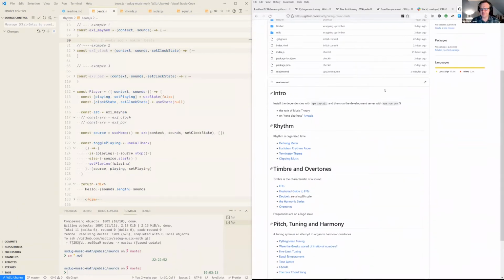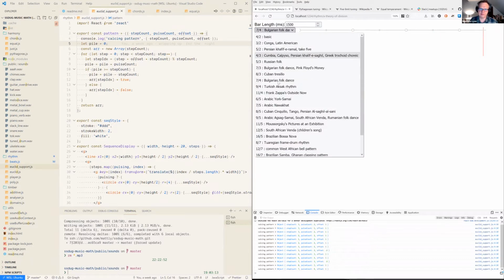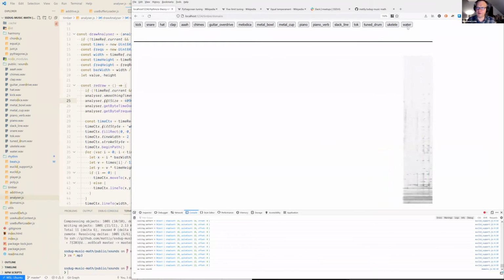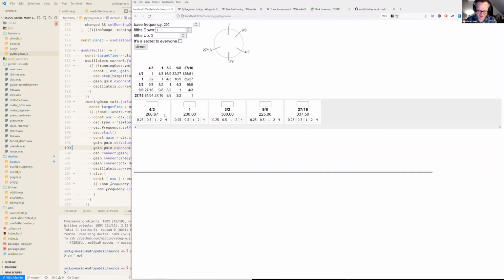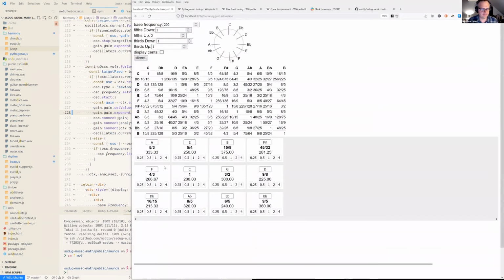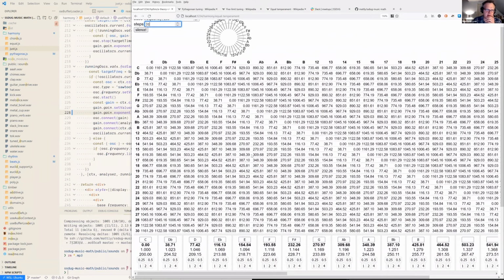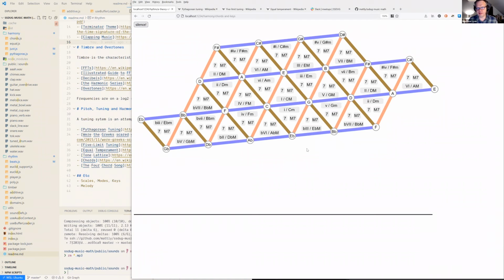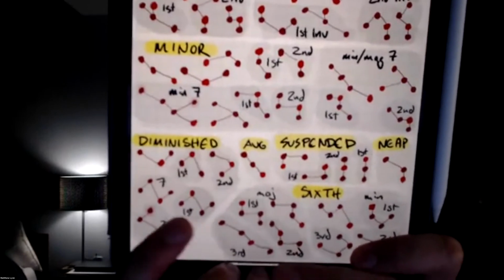Deriving Music from Math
A talk I gave for the South Sound Developer Group about some mathematical fundamentals of rhythm, timbre, and harmony.

I don't have access to chapter markers yet, but here are some timestamps: